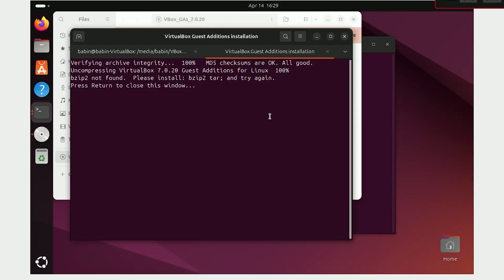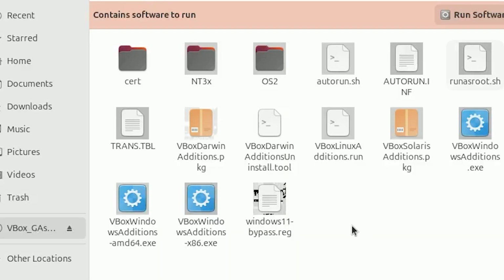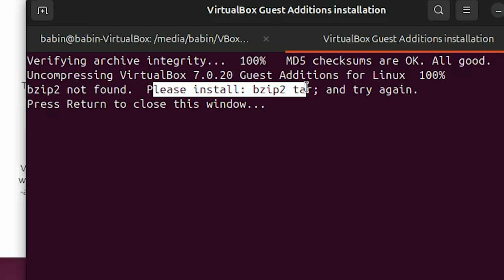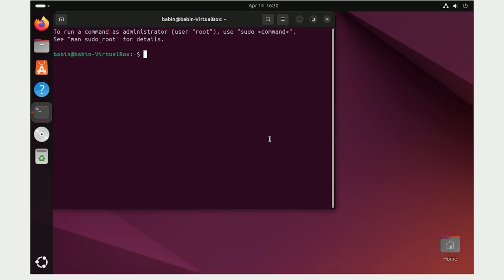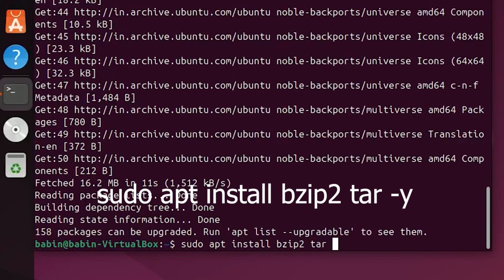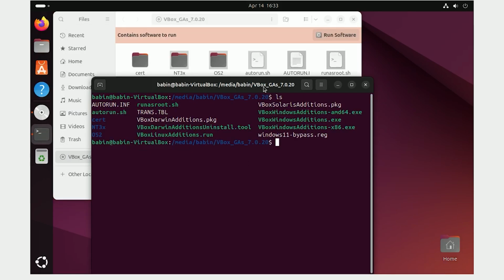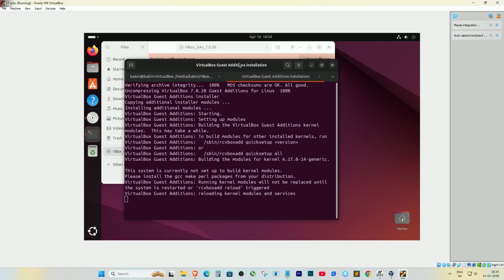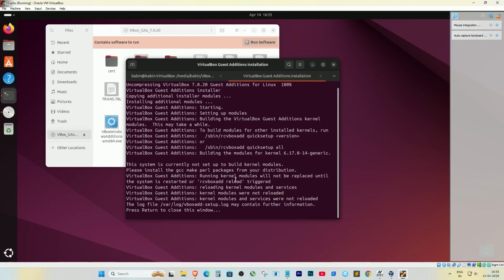bzip2 not found. Please install: bzip2 tar Ubuntu Fix | Could NOT find BZip2 VirtualBox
bzip2 not found. Please install: bzip2 tar Ubuntu Fix | Could NOT find BZip2 VirtualBox Getting “bzip2 not found” while installing VirtualBox Guest Additions on Ubuntu?

There’s a simple fix most people miss. In this video, I’ll show you exactly what’s causing it and how to solve it step by step.